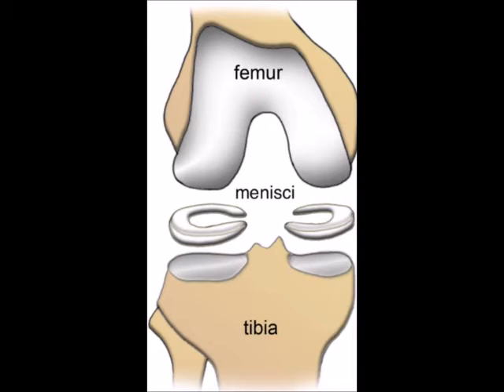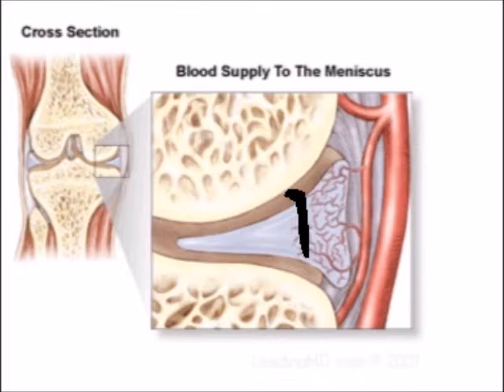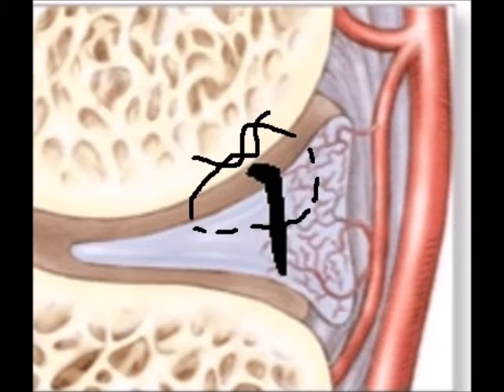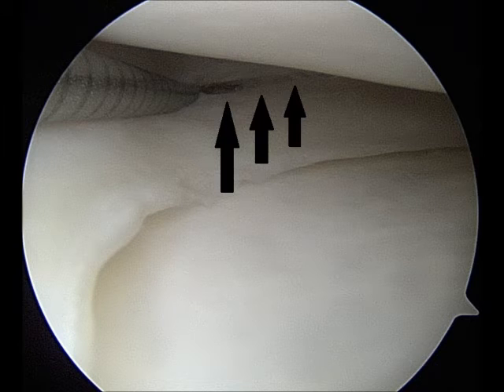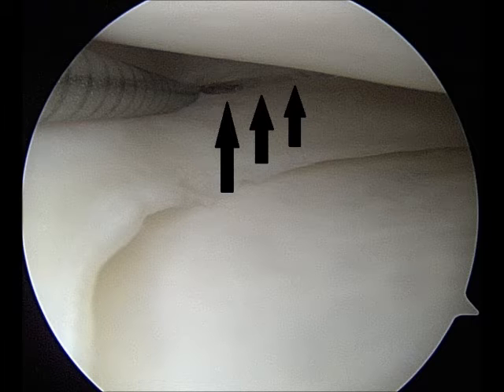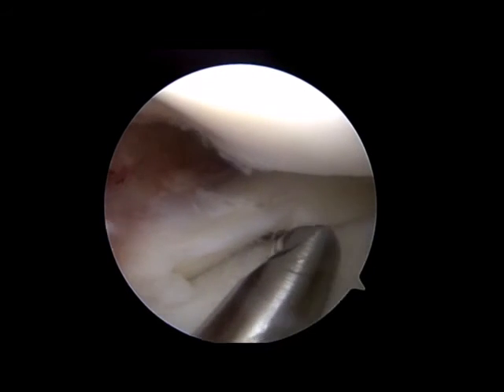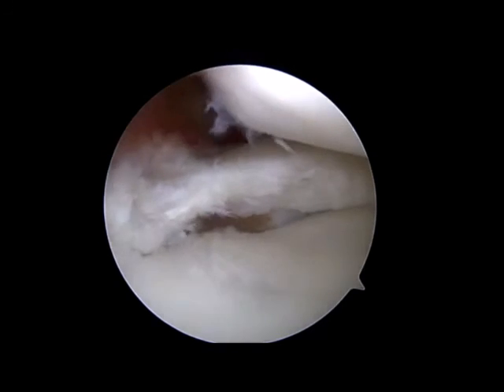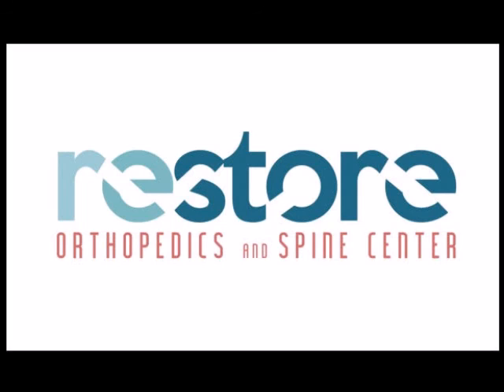Steve Mora MD, Meniscus Repair vs Meniscectomy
Orange County knee specialist, Steve Mora MD discusses meniscus tear surgery.  He shows the difference between a repair and a meniscectomy (trimming).

About Dr. Mora:
Dr. Mora is a native of Orange County. He graduated from Anaheim High School in Orange County CA. He completed his training at the UC Irvine where he finished in the top of his class earning the coveted AOA Medical Society honors. He completed his Orthopedic Surgery training USC where he was elected chief resident of his class. He completed an extra year of training with a Sports Medicine, Cartilage, Shoulder, Hip arthroscopy and Knee Fellowship at Santa Monica Orthopaedic and Sports Medical Group. He is currently practicing Orthopedic Surgery in Orange County at Restore Orthopedics and Spine Center.

Dr. Mora’s practice focus on Sports Trauma, Knee Arthroscopy, Shoulder Arthroscopy, Hip Arthroscopy, Elbow Arthroscopy, and Cartilage Restoration of the knee.  He sees athletes of all levels including professional soccer players and UFC/MMA combat athletes.

He is team doctor for the Anaheim Bolts pro indoor soccer team and Foothill High School.

Dr. Mora’s family heritage is Peruvian. He speaks fluent Spanish.